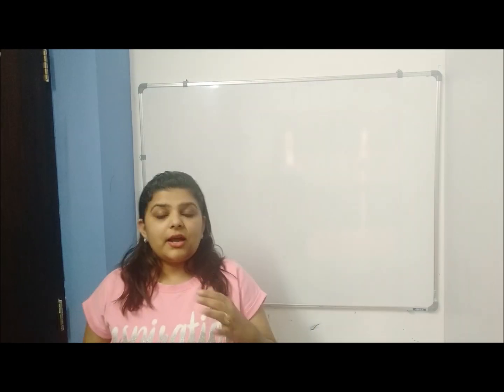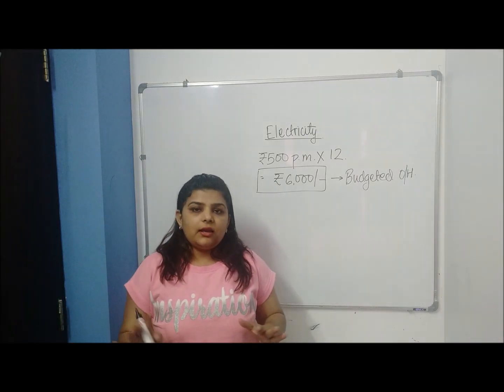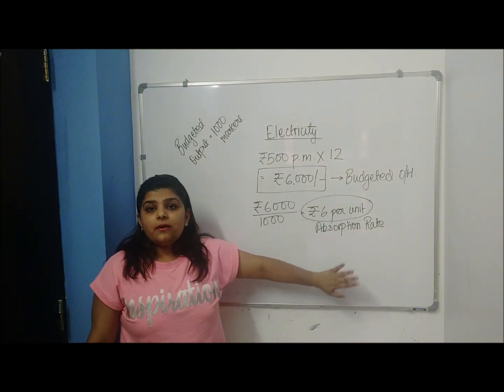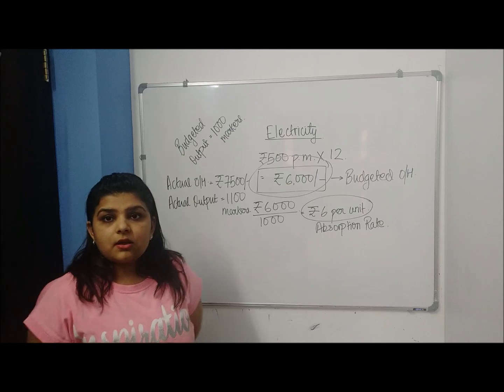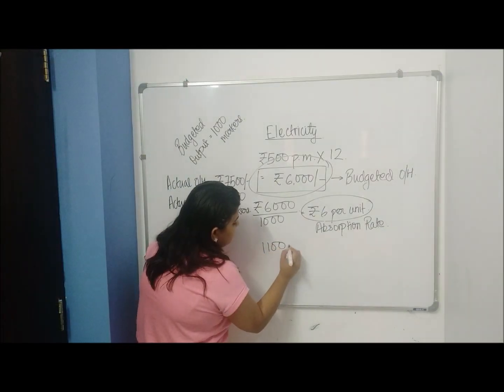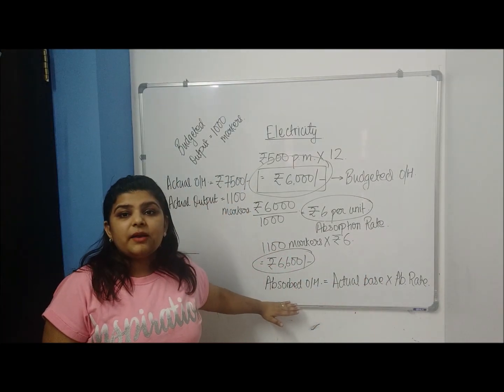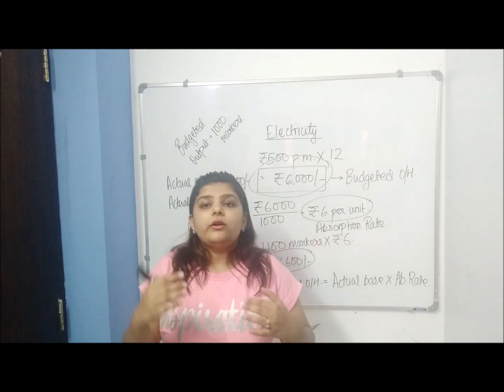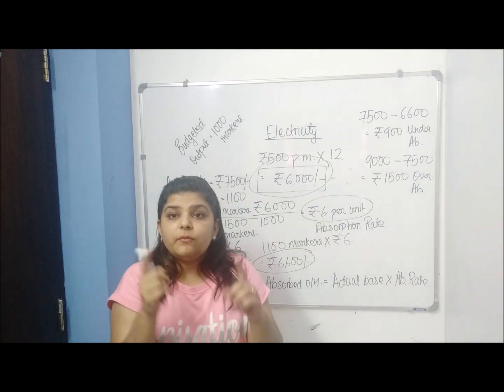Types of Overheads| By CA Sweta Jain | CA Inter | CS | B.com | BBA | CMA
This video explains the difference between Budgeted Overheads, Absorbed Overheads and Actual Overheads in the most simple way. It also explains the calculation of Under/Over Absorption.